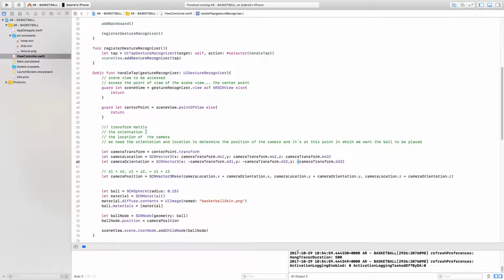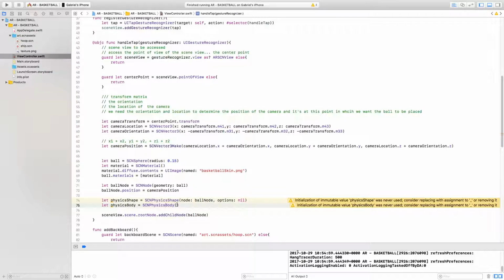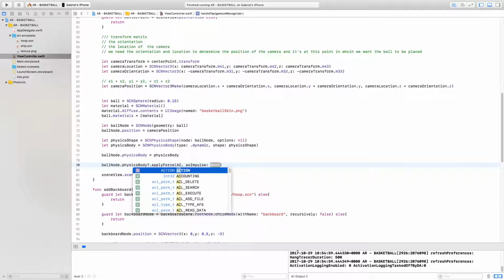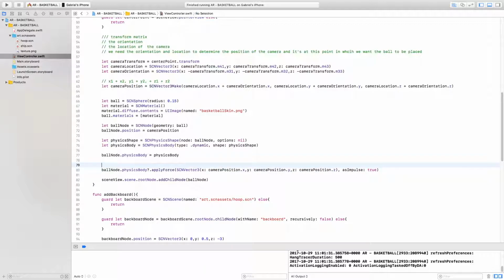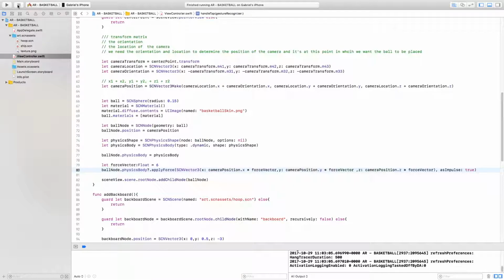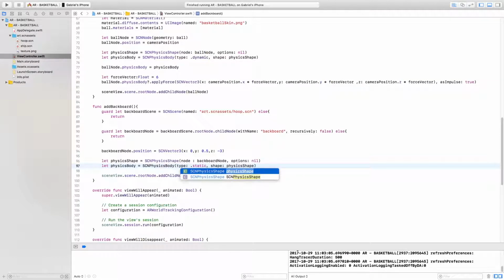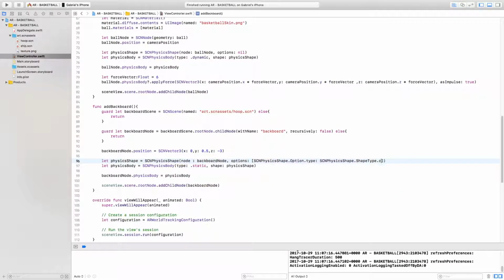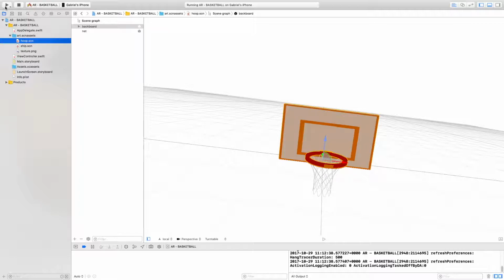ARKit BasketBall - {Part 07} - Adding a Physic body to the basketball.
In this video, we're going to do ahead and add a Physics body to the basketball. The physics body will allow the law of physics to be applied onto the basketball.